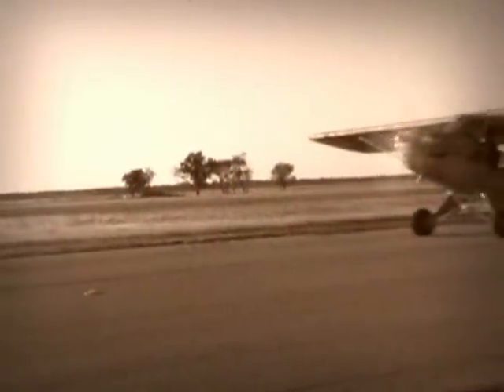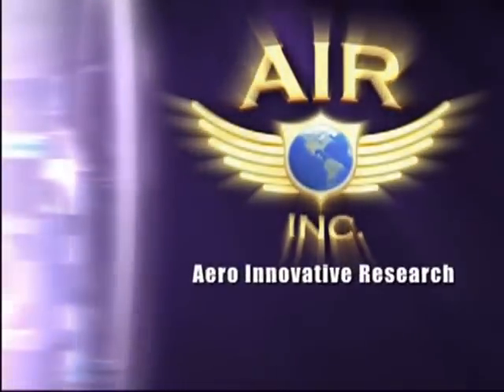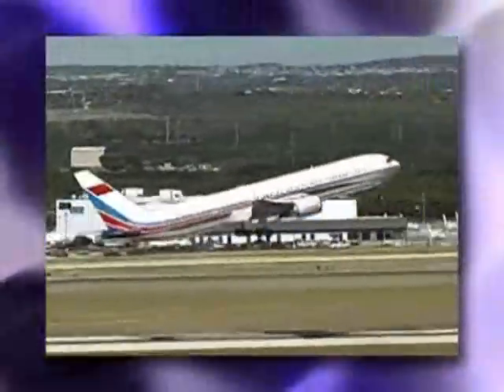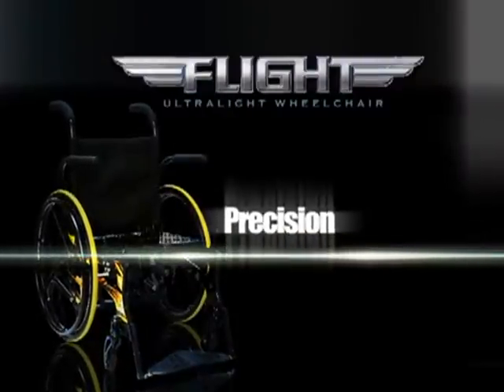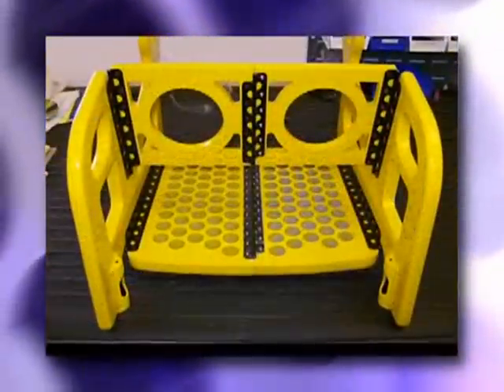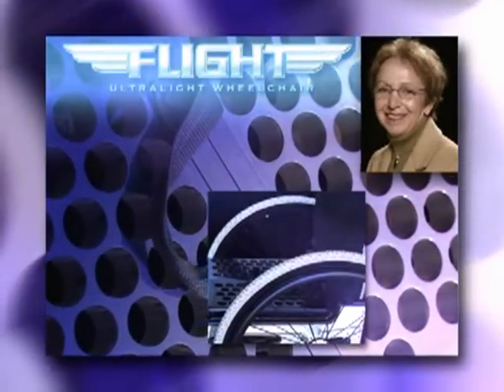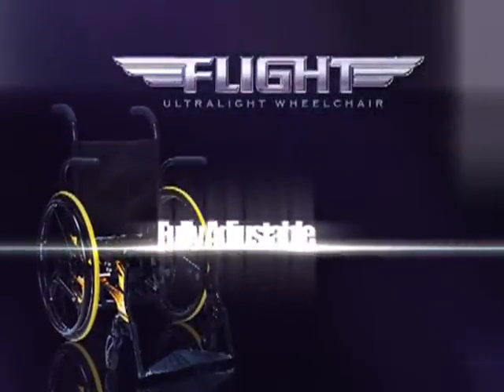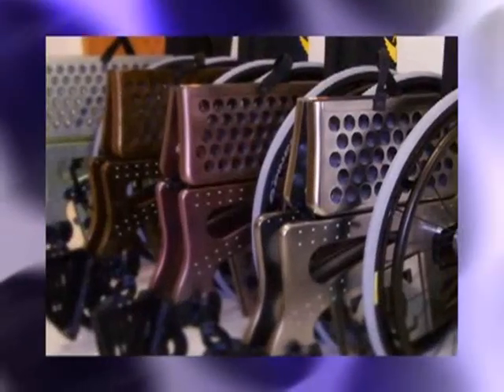Flight Ultralight Wheelchair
An 8 minute video introducing the Flight Ultralight Wheelchair.